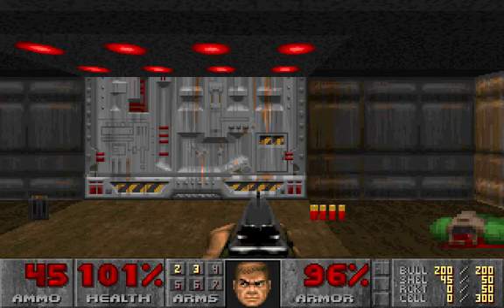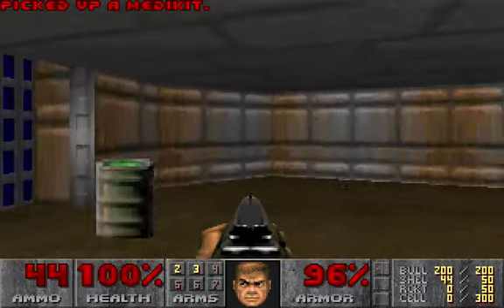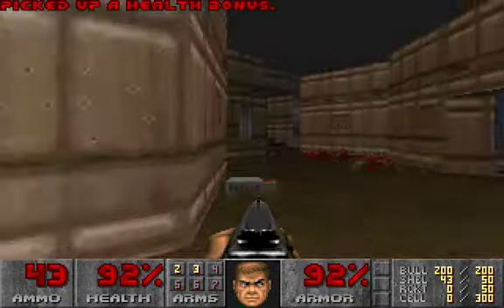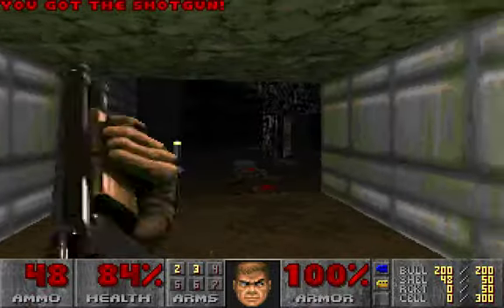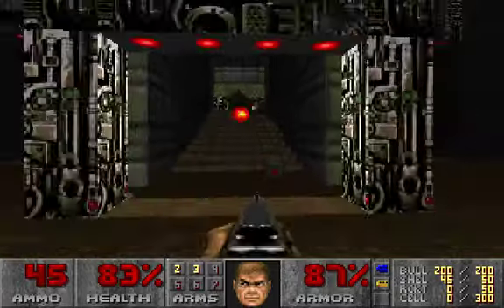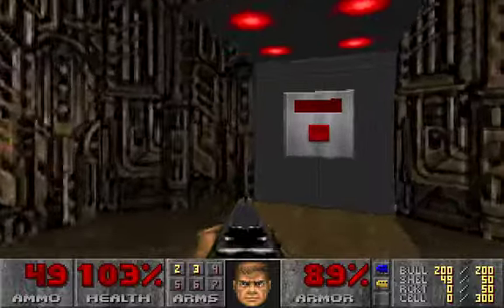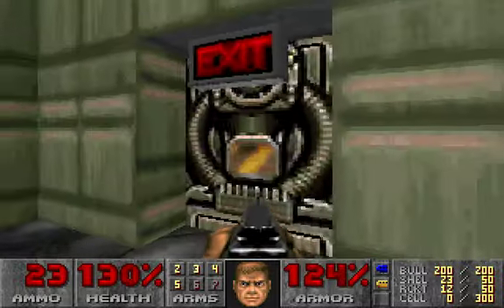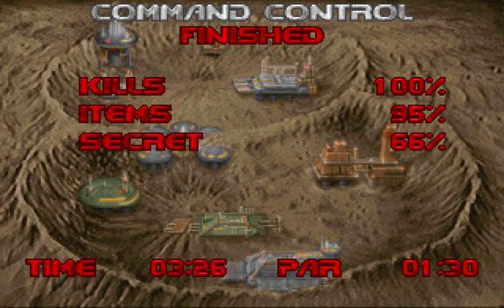Ladies and Gentlemen.... Doom (Part2)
Almost exactly 20 years later (possibly 21 years) I buy my first copy of Doom. Is it as good as I remember?

Oh hell yes :D